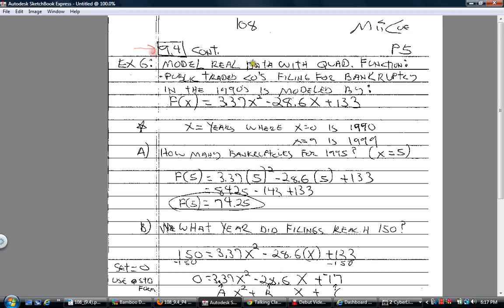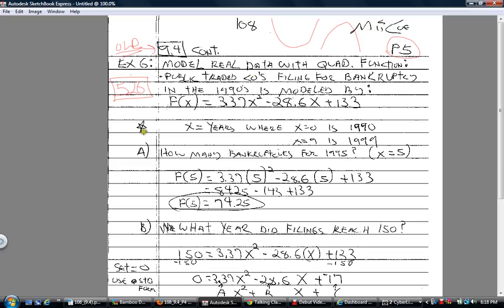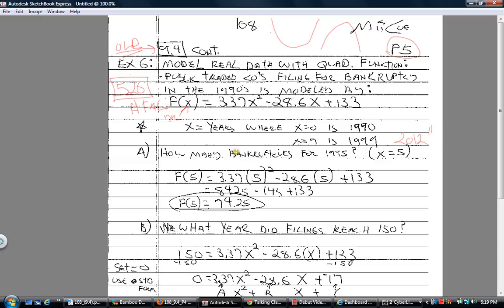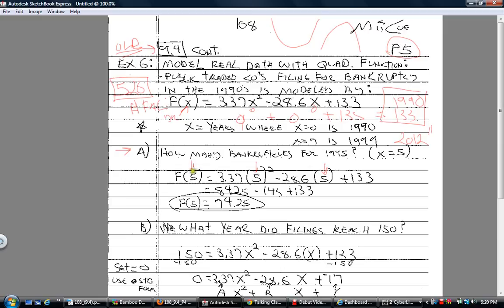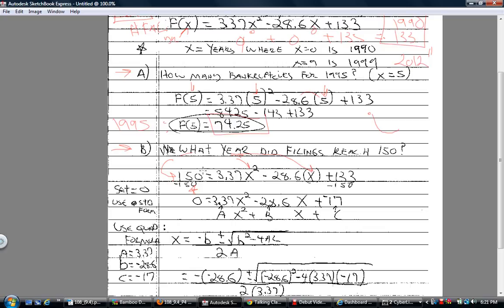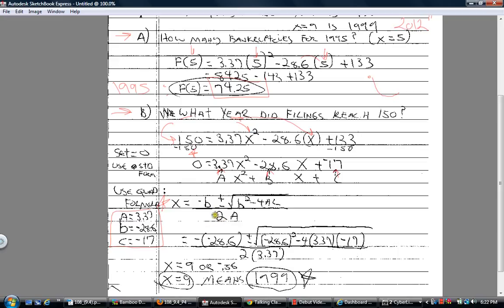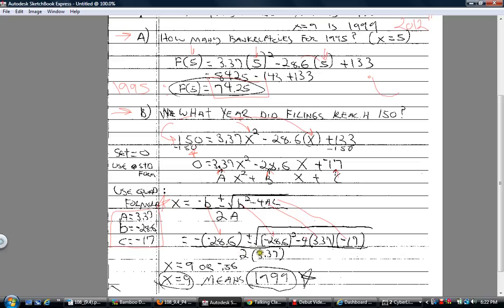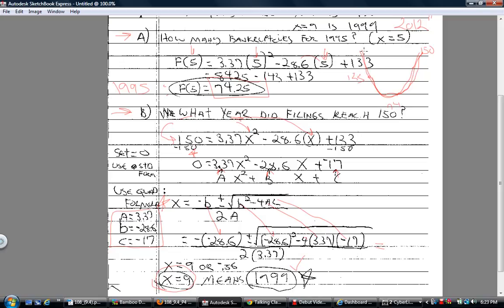108_9.4_P5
108_9.4_P5